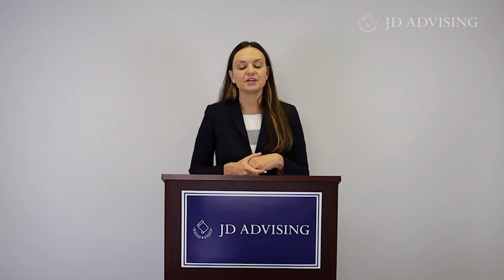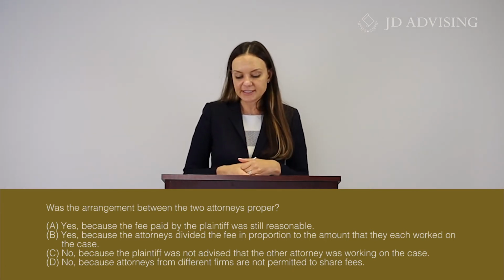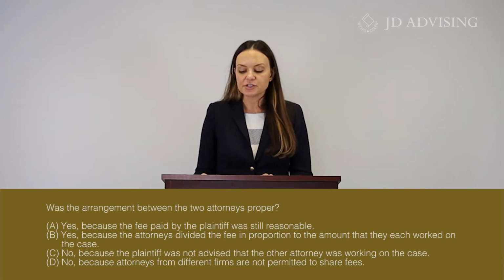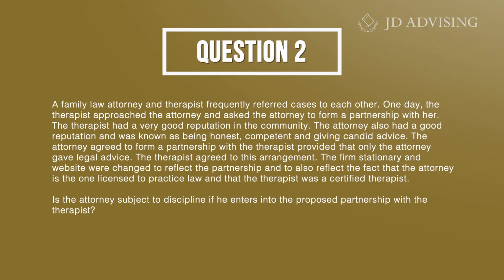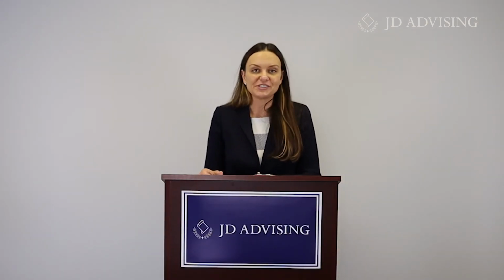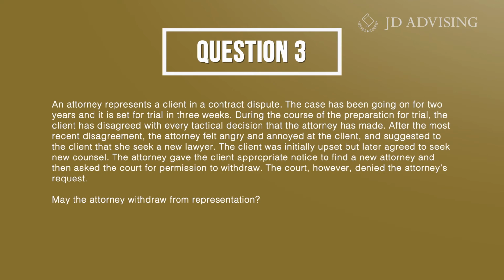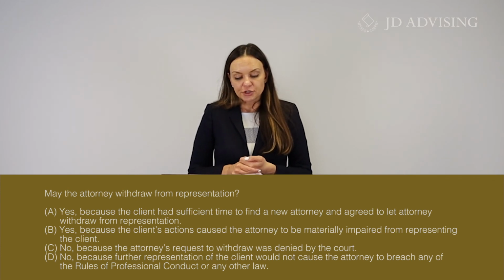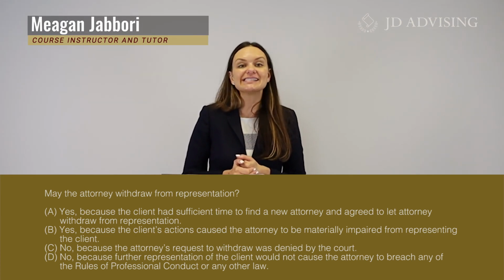2021 MPRE Course 4 Set 1 of Questions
Please sign up for our FREE MPRE course, get a FREE outline, and access to FREE questions